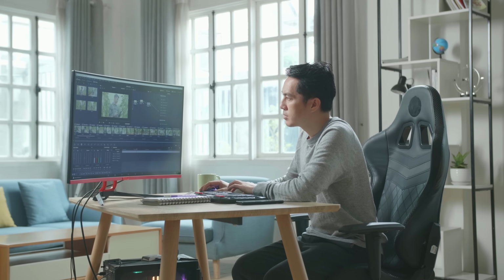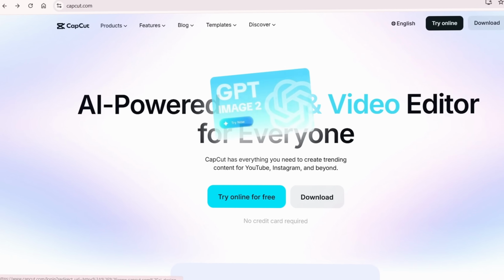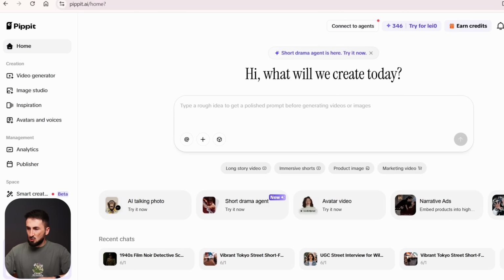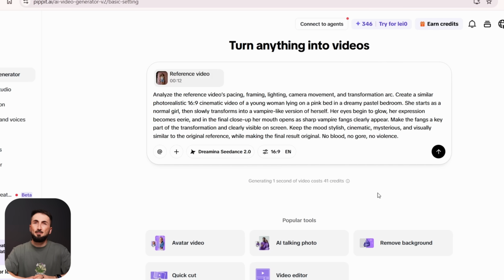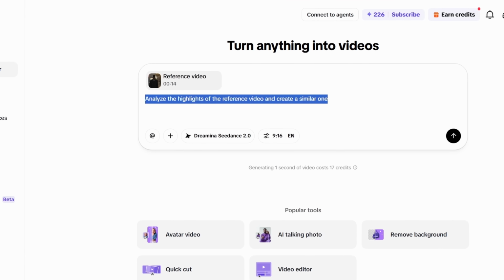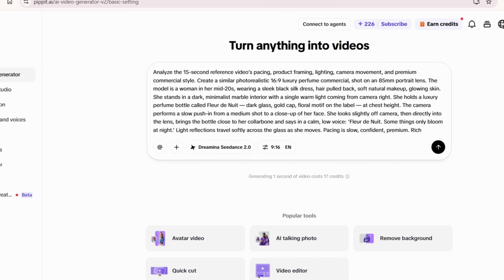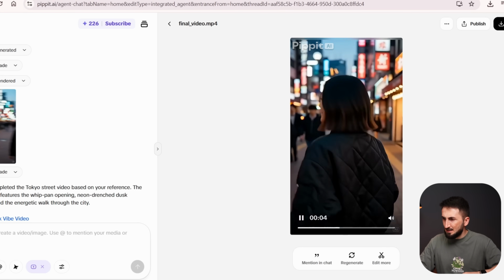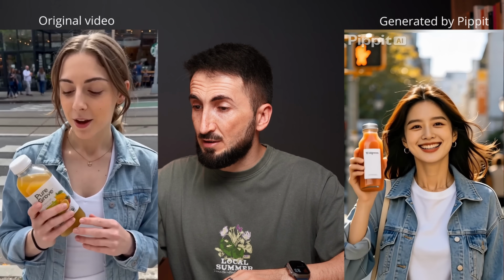This AI Copies Million-View Viral Videos for FREE (Pippit AI Tutorial)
In this video, I test Pippit’s AI Video Generator and its new Reference Video feature to recreate the structure and visual style of million-view viral videos.

Pippit, a ByteDance product, can analyze a reference video’s hook, pacing, structure, and overall visual approach, helping creators produce similar viral-style AI content faster.

I’ll show real side-by-side examples using Pippit AI Agent and Seedance 2.0, including cinematic scenes, commercial-style footage, viral short-form content, and UGC-style ads.